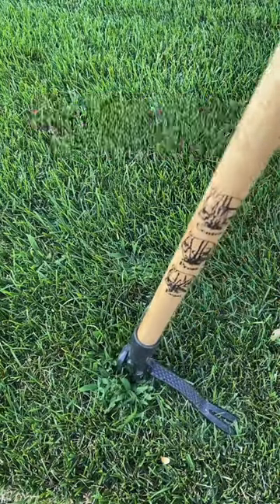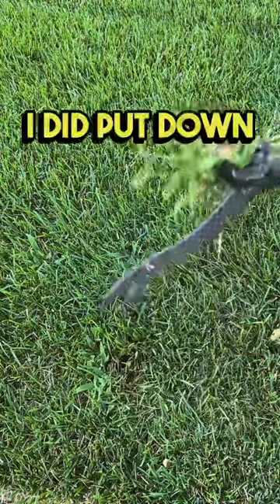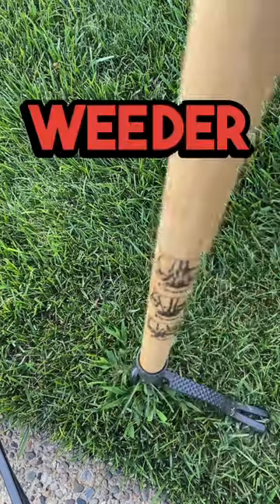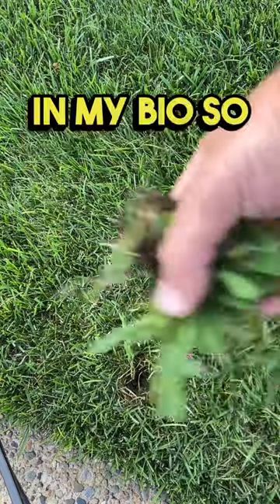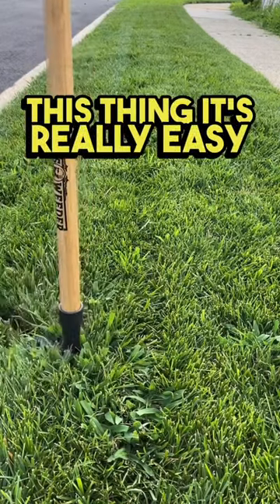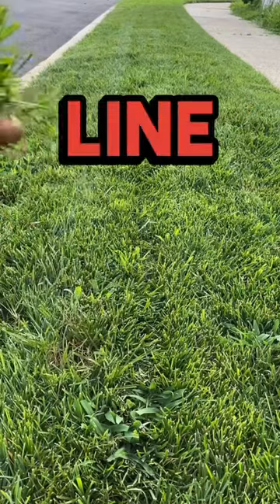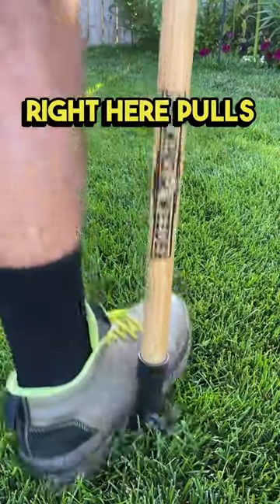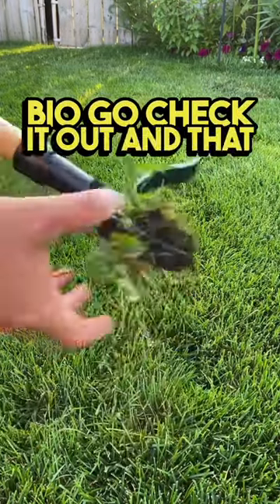grandpasweeder weeder crabgrass crabgrasscontrol organicweedcontrol organicgardening asmr